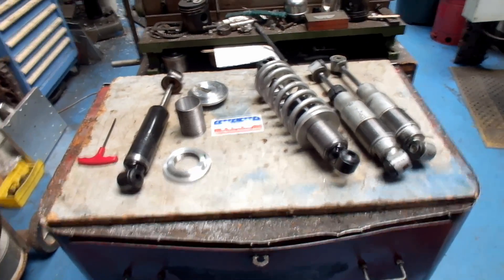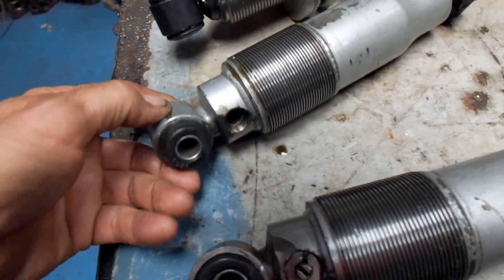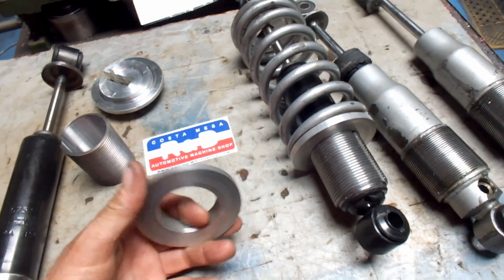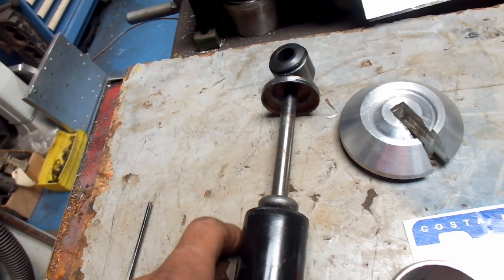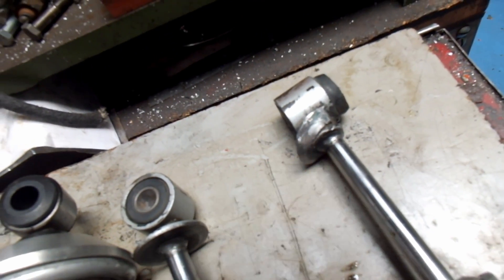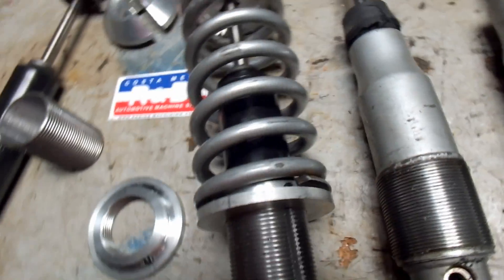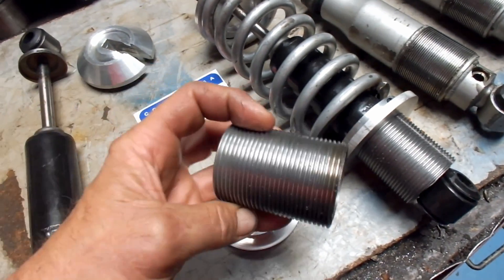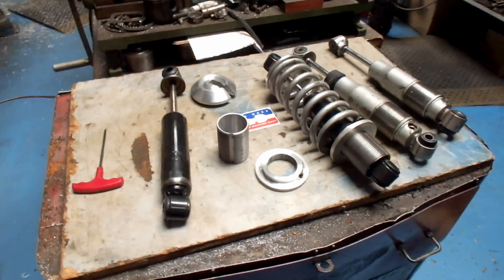Opel GT Coil-Over Shocks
This is a look at another set of coil-over shocks that John Edwards @ Costa Mesa R&D Automotive Machine made from a standard pair. A discussion of how and why parts were produced will help you understand how to help you understand the process.